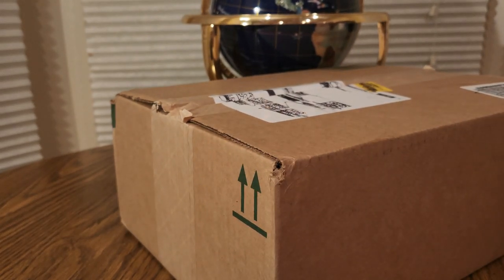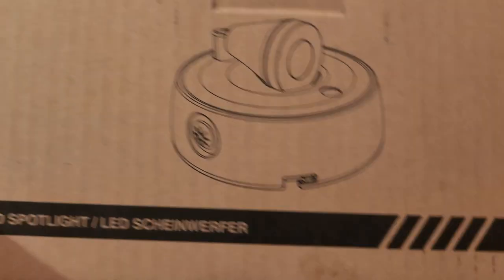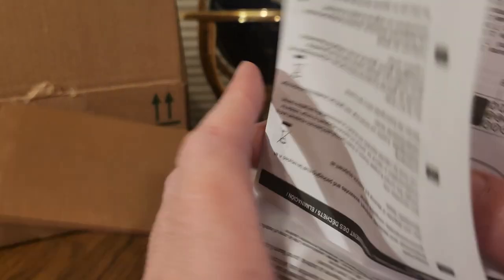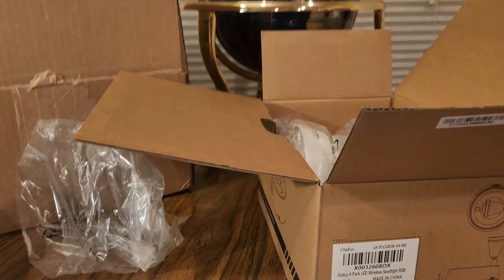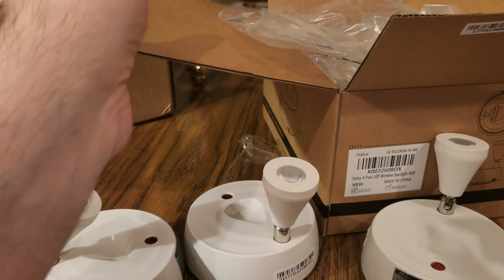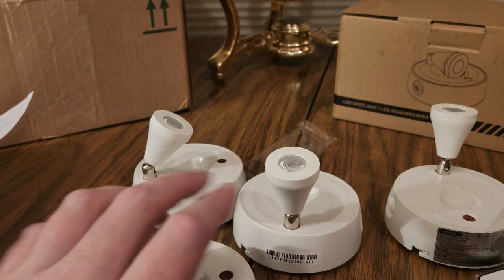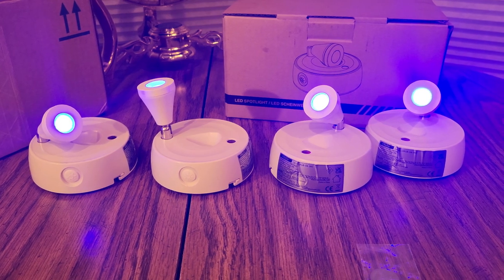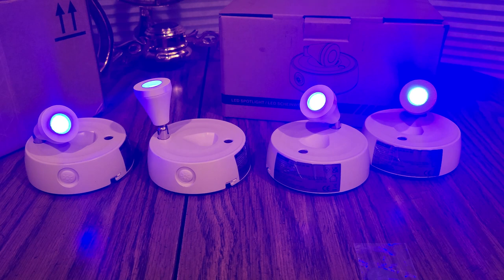The Best LED RGB Indoor Display Spotlights Olafus (EPISODE 3967) Amazon Unboxing Video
Olafus Spot Lights Indoor 4 Pack, Wireless Spotlight Battery Operated, Dimmable LED Accent Light Remote Control, 2700K Warm White Small Uplight Focus Light for Display Painting Picture Artwork Closet

+++MORE GOODIES

30days free amazon music

2 FREE audible books Amazon Kindle

(MSTOUT2AC150)

10 dollars off YummyBazzaar